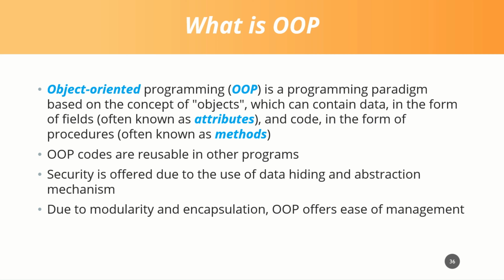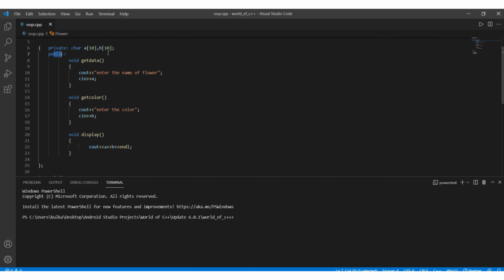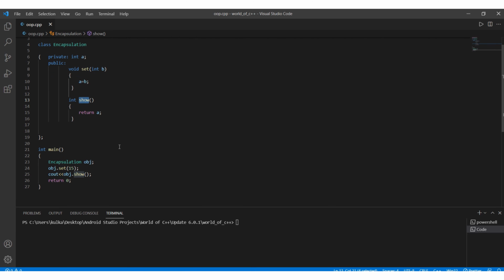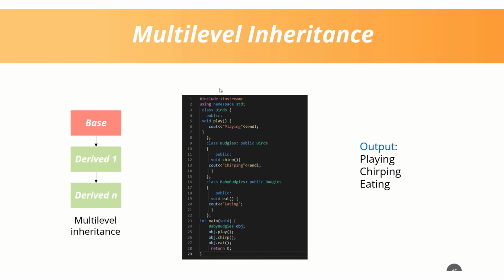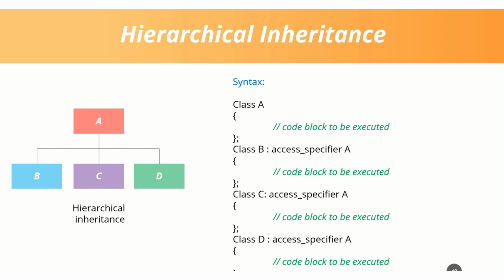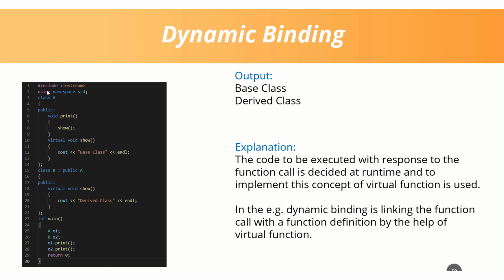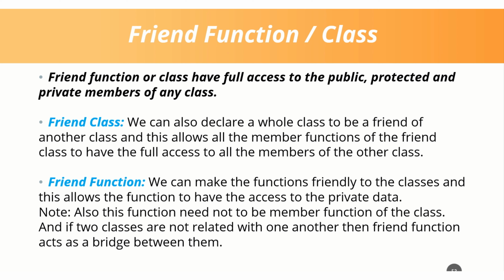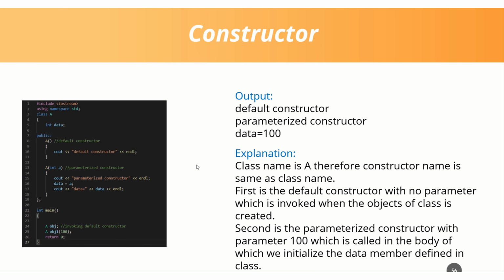Object Oriented Programming in C++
Content:
1) OOP and its Features
2) Access Specifier
3) Friend Function
4) Constructors in C++